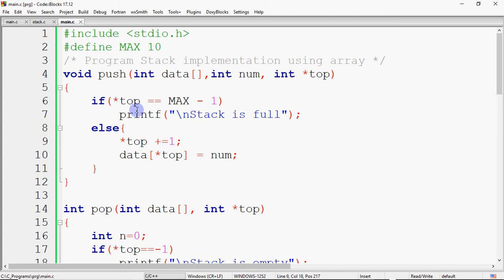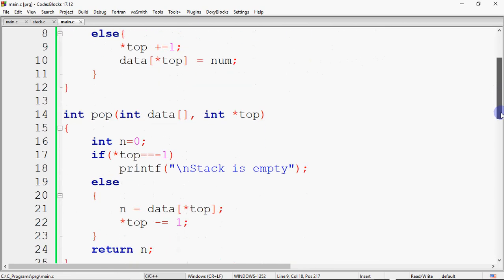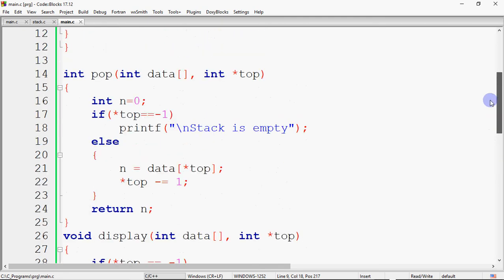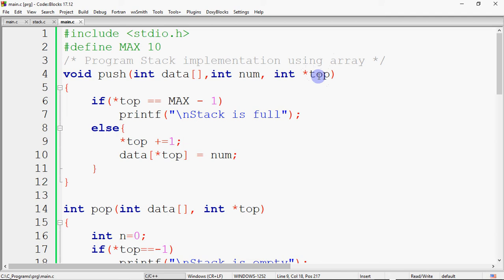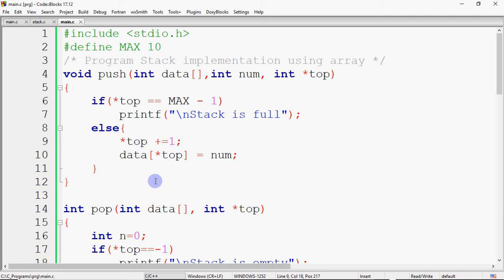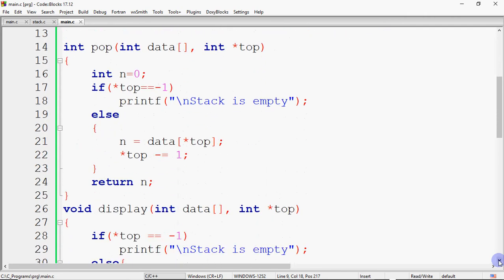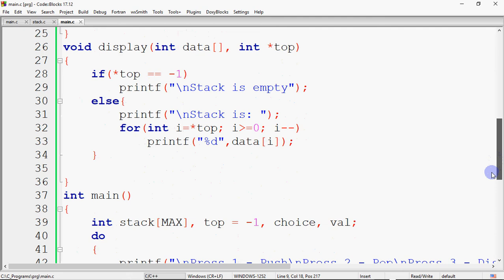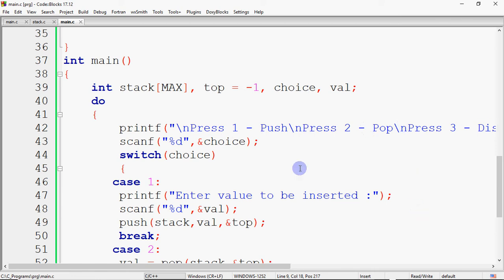C Program for Stack Implementation using Array | Data Structure and Algorithm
Data Structures and Algorithms,College Placements,Computer Science Campus Placements,How to prepare for campus placements,How to become a programmer,Stack and Operations,How to learn programming